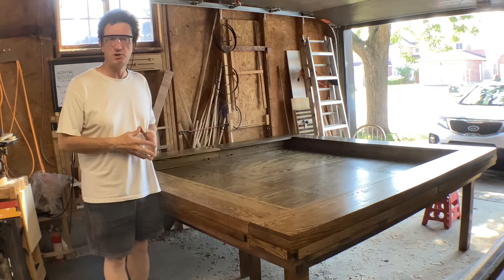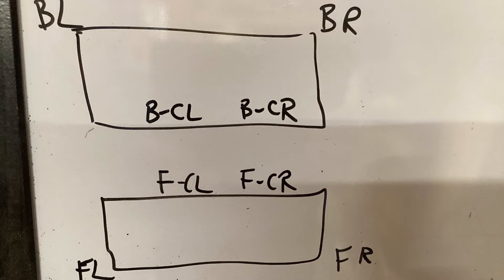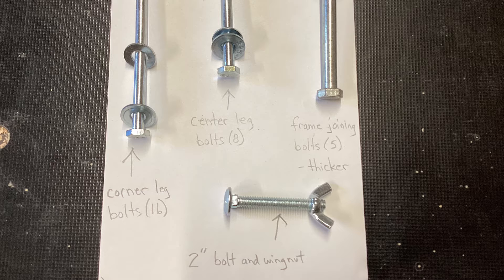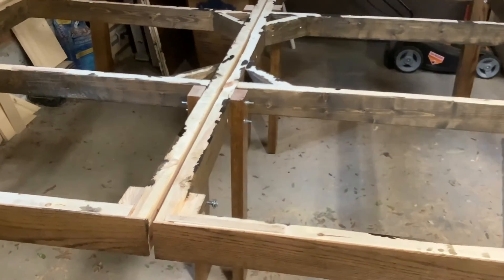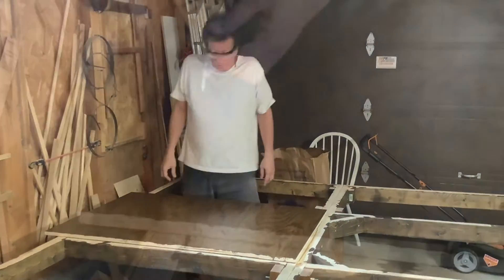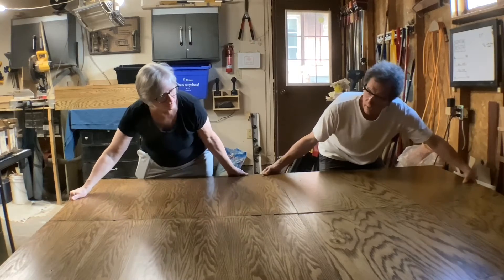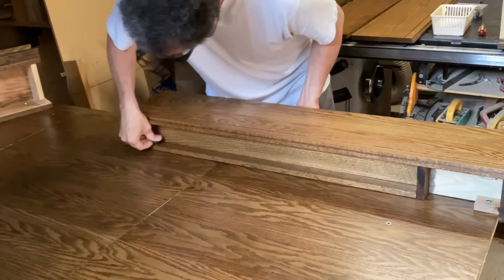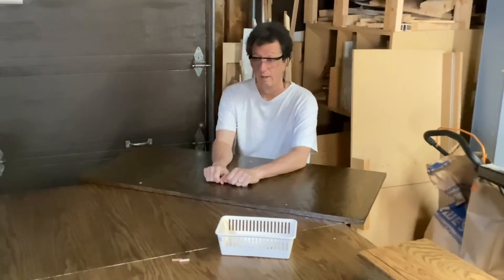Gaming table assembly